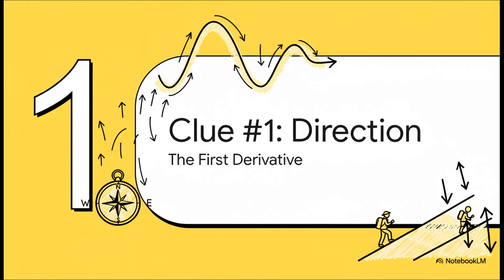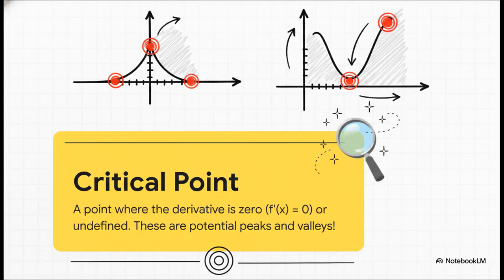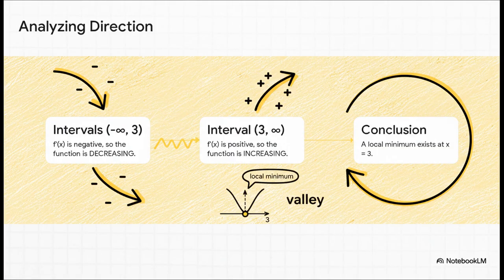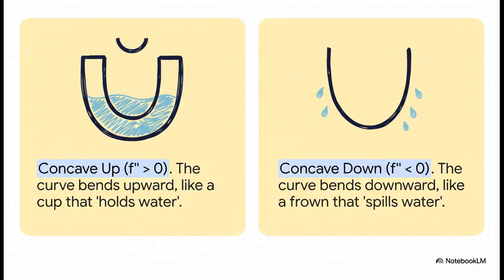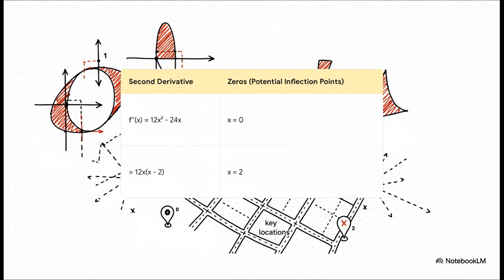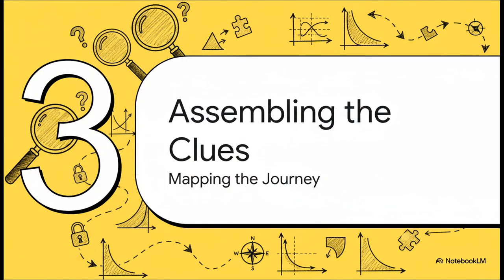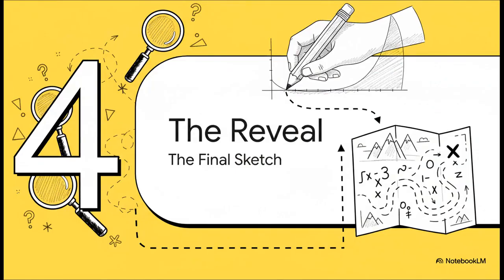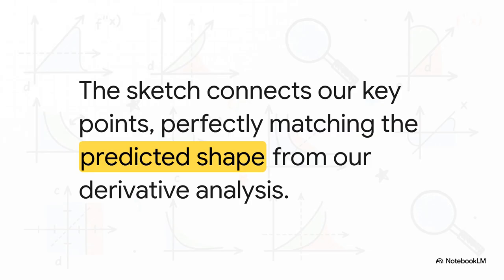The Curve's Secret Shape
Unlock the fascinating pattern behind everyday curves. From the shape of a smile to the curve of a bike wheel, our latest mind-blowing fact reveals what makes them so unique.